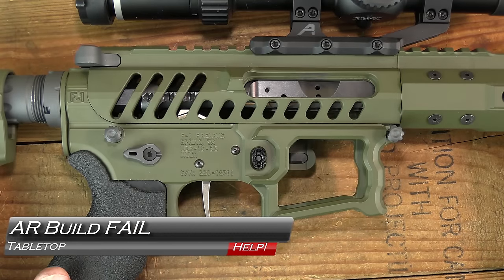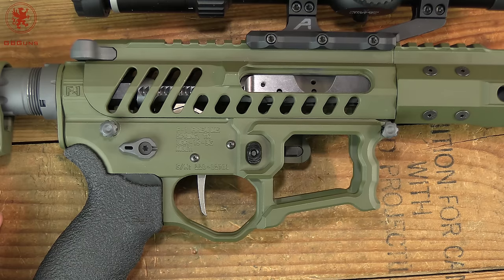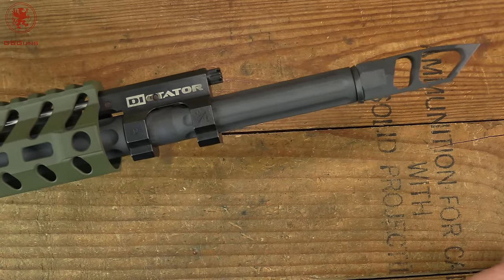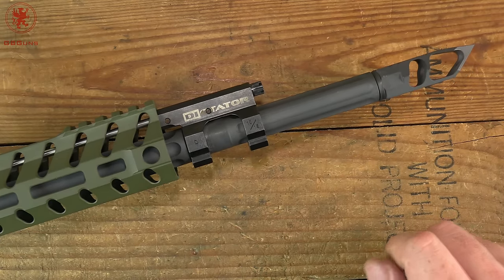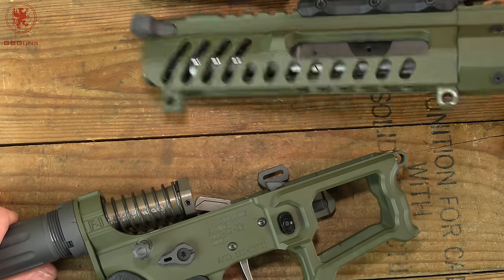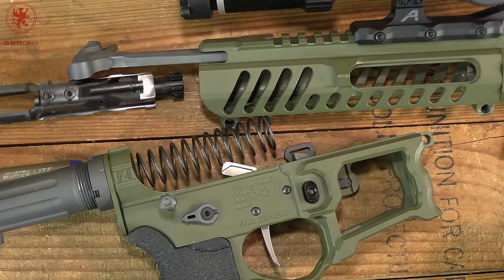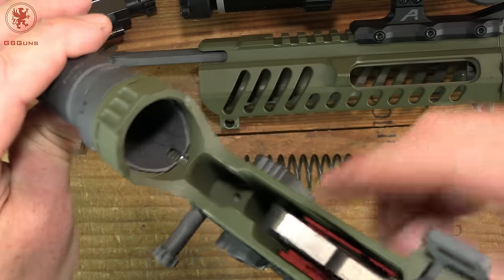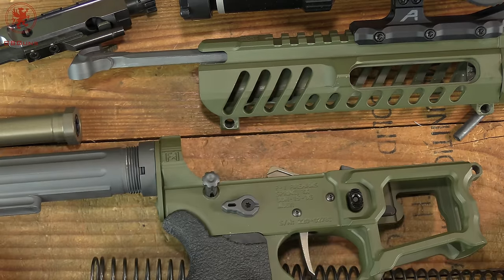The Worst Thing You Can Do For Your AR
MOBILE USERS: Since the pinned comment doesn't seem to appear for you here it is: Problem solved! A reduced-power buffer spring did the trick and I was able to then reduce gas a little with the gas block. See how smoothly this rifle runs in the second video

If you've been around the block more than once you may have noticed that asking for advice on the internet can often be more trouble than it's worth, but I'm doing it. This "fancy rifle" build began with an F-1 Firearms receiver set, Aero Precision barrel, and POF DIctator gas block, but just won't run.  Lightweight carrier and Odin Works light weight buffer and there's still not enough gas to run the gun.